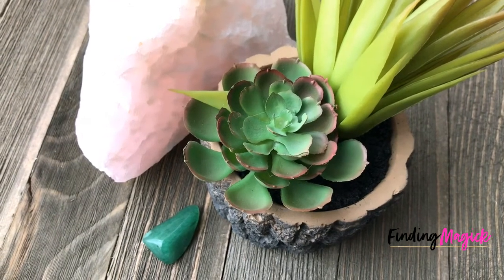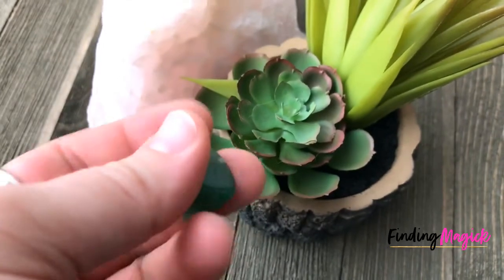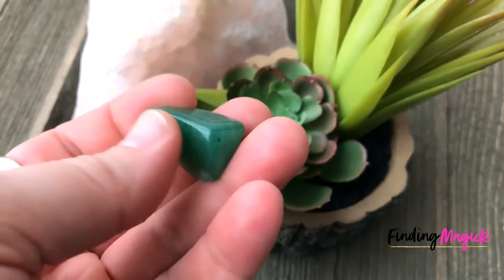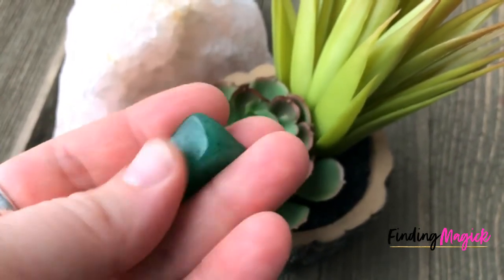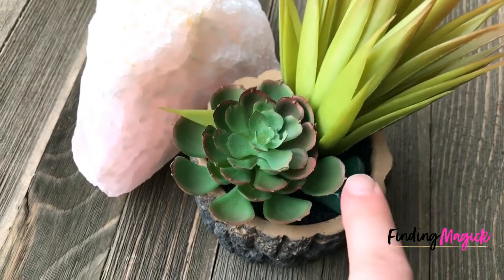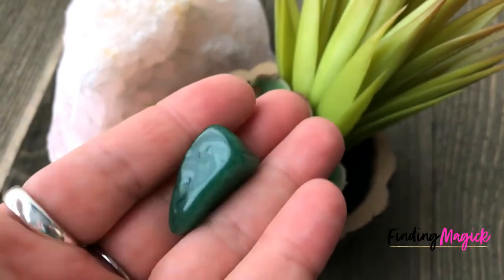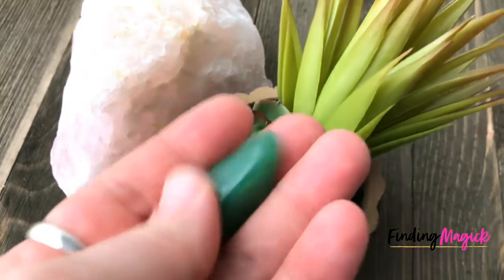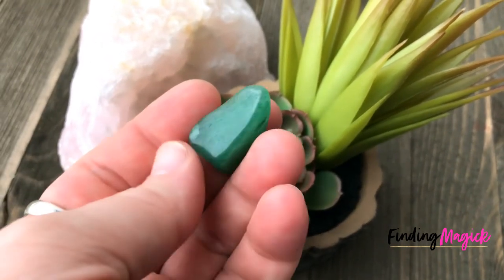Using Green Aventurine Crystals for Prosperity and Abundance | Finding Magick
| Let's talk about green aventurine, a healing crystal stone that helps us hold space and promotes personal growth, abundance and prosperity.